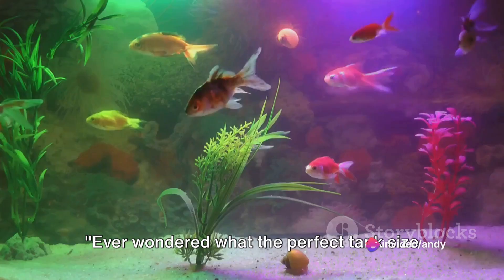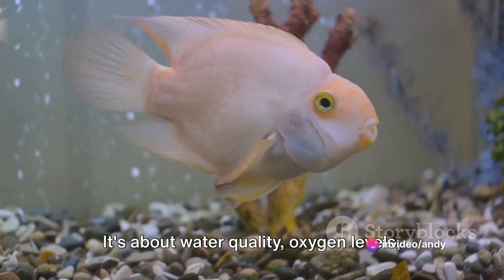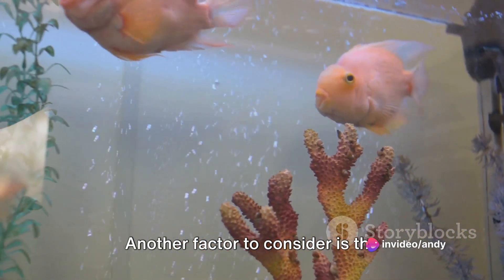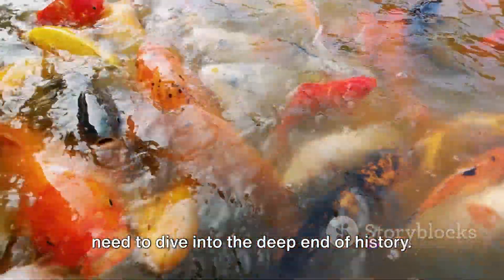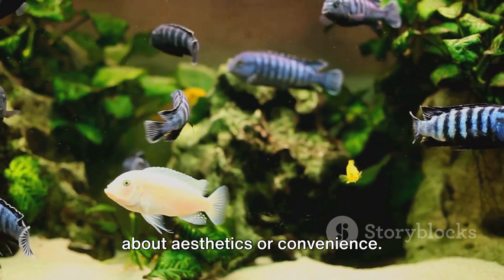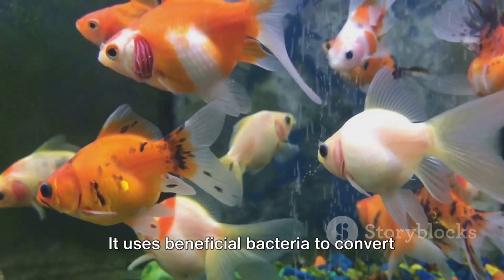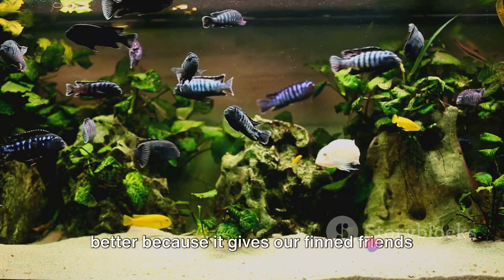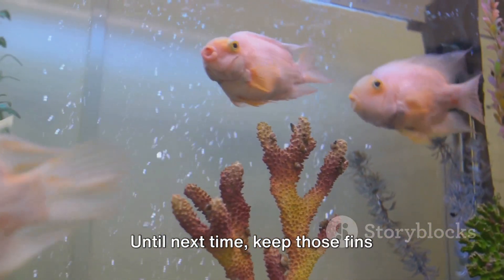from bowl to mansion